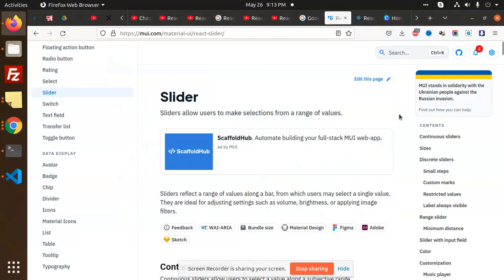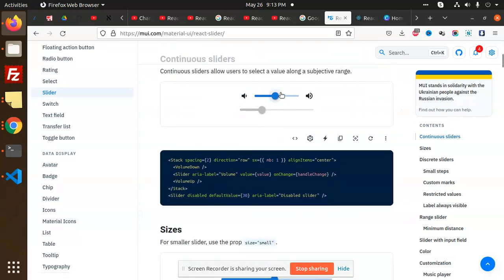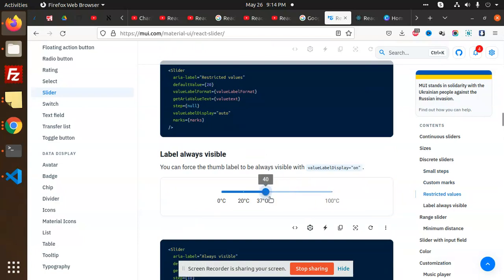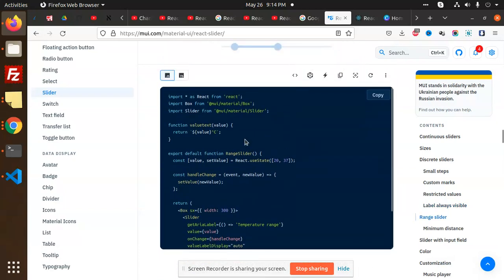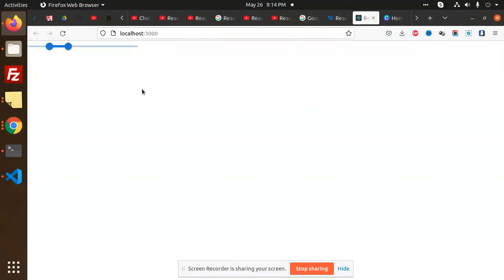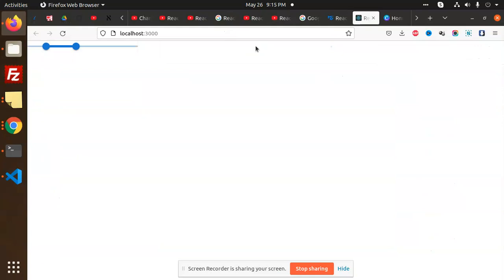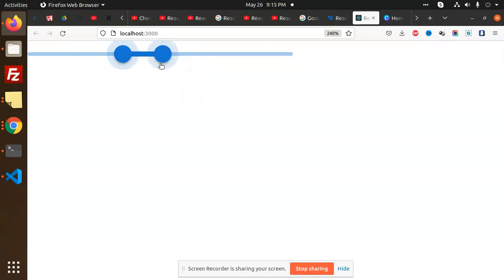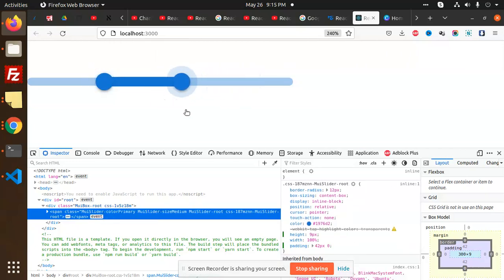React Material UI Tutorial : Range Slider